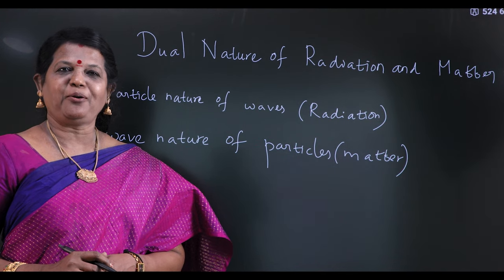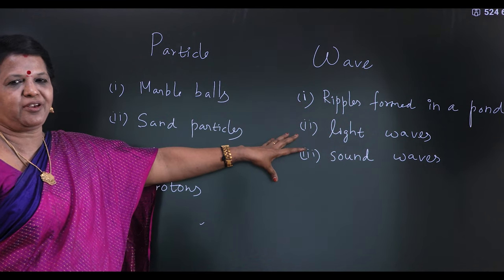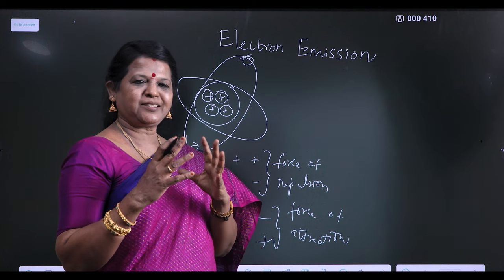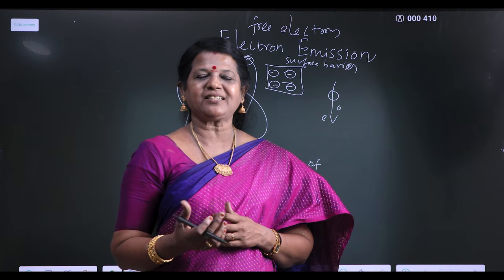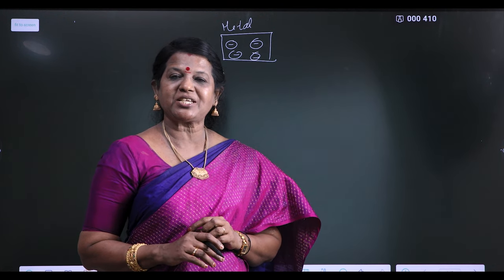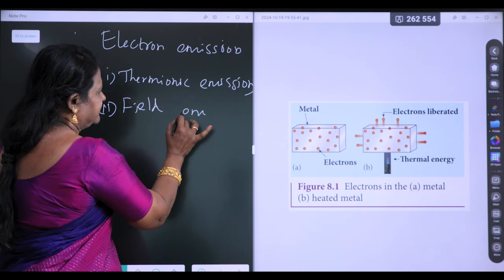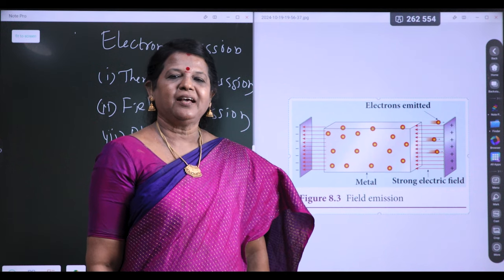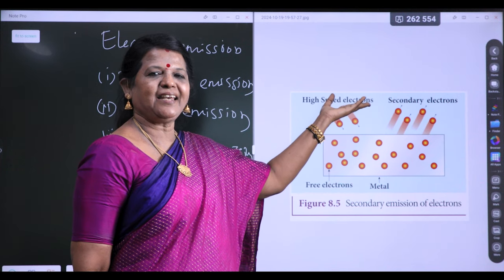DUAL NATURE OF RADIATION AND MATTER - PART -1@UTKCHANNELGG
UTK CHANNELGG
DUAL NATURE OF RADIATION AND MATTER - PART -1
Best Physics YouTube Channel for Class 11th and 12th standard.|

Are you looking for the best YouTube channel for Class 11 and class 12  Physics for your board exams?  This video introduces you to the best physics YouTube Channel for Class11th and  12th CBSE, and STATE BOARD in English and Tamil designed to help you score centum in  the exams and to understand the concepts.

Get ready to learn from exceptional teacher GeethaG. You will understand complex topics, solve numerical problems with confidence, and boost your preparation for theClass 11  Class 12 Physics exams.Your dreams come true through our teaching.